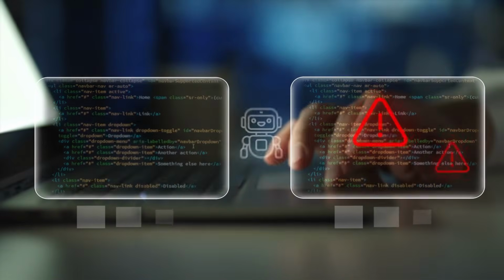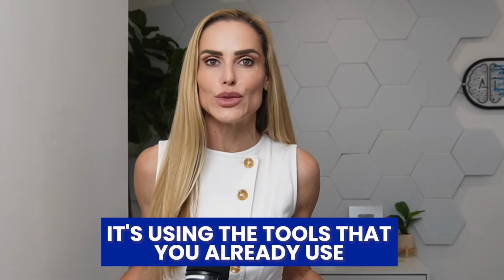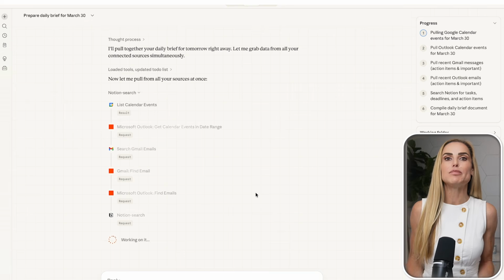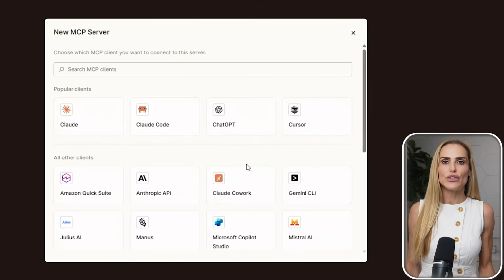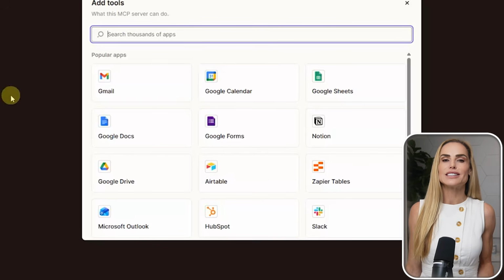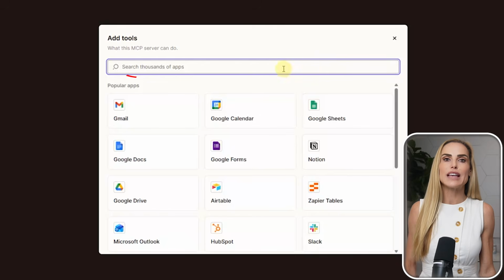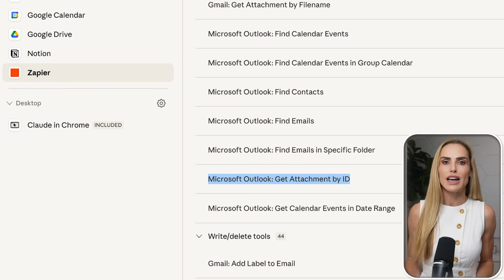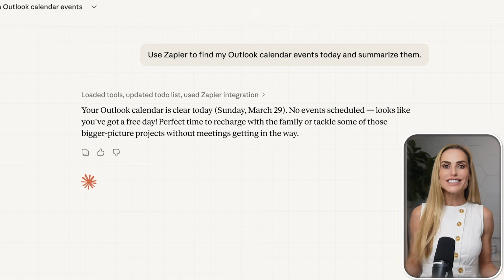Make Claude Cowork 10x More Powerful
This video shows a simple method to connect Zapier MCP server with Claude Cowork AI, enabling Claude to interact with thousands of AI tools and apps without coding. Learn about this powerful ai automation setup for seamless ai integration. Discover how to connect zapier to claude AI for tasks like meeting preparation and content creation, making your workflows more efficient.

As the founder of VectorPoint AI, I've helped dozens of businesses and hundreds of clients generate more income and scale their businesses with AI. I want to help you do the same!

If you're a content creator who wants more subscribers, check out my other YouTube channel where I teach creators how to grow their channels and attract high-paying sponsors using generative AI: ⁨@AIEmpowerment4creators⁩